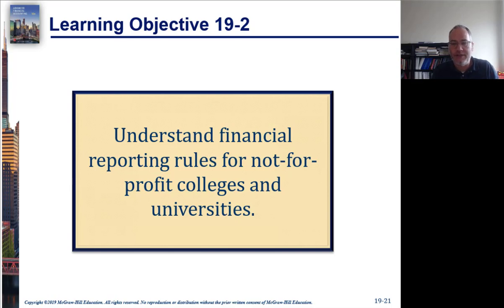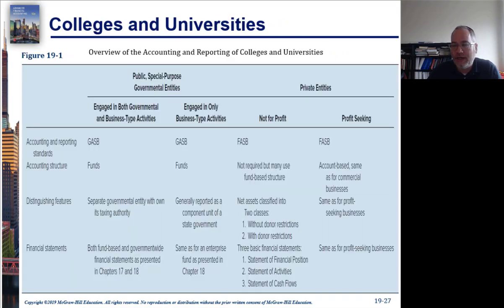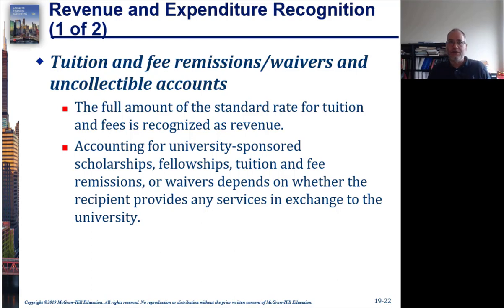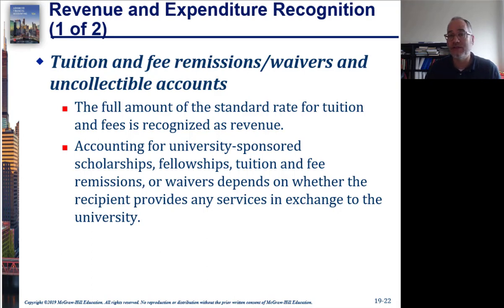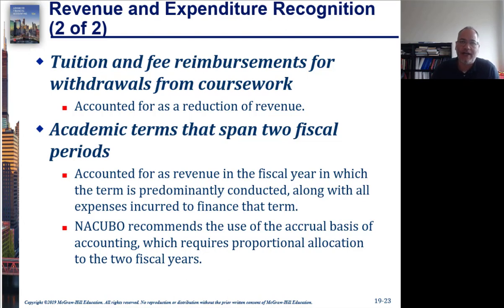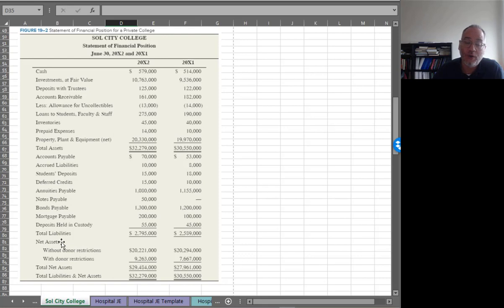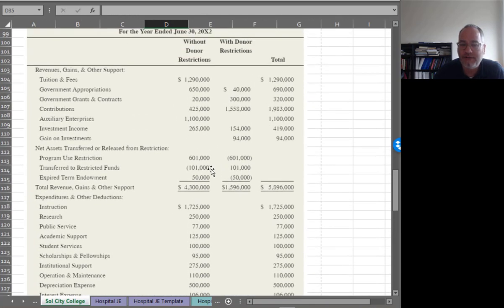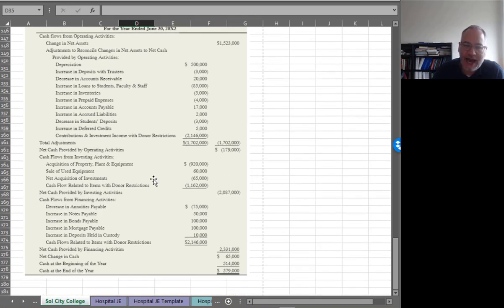Advanced Accounting Video 91 LO19-2